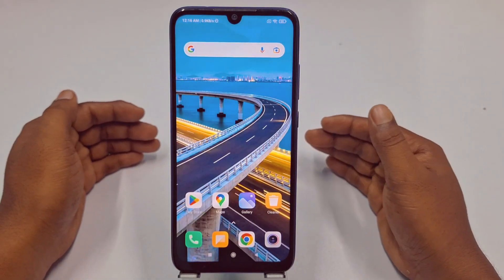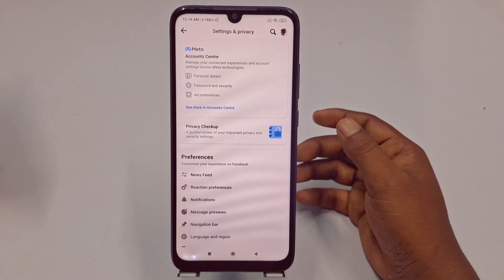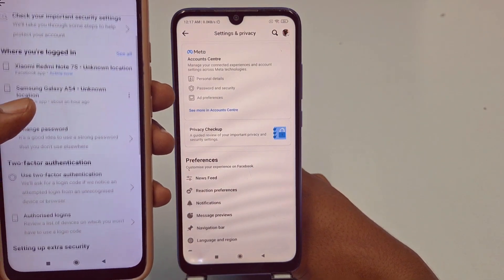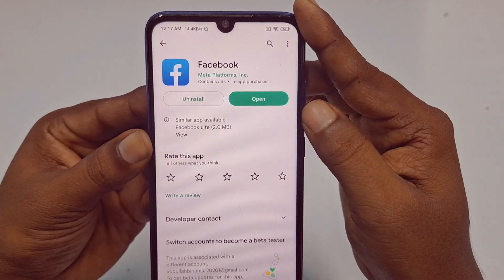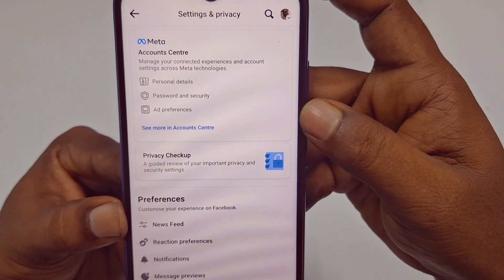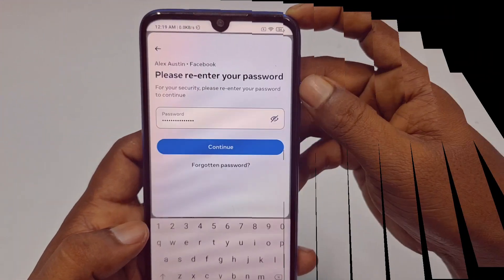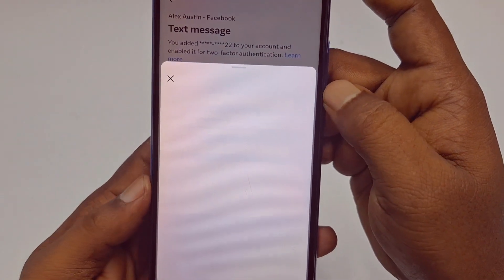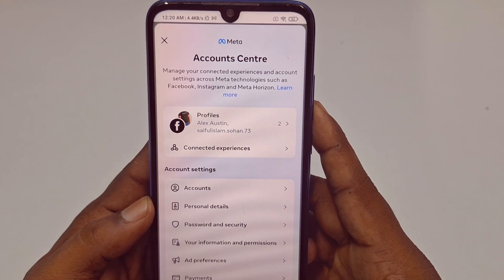Turn Off Two Factor Authentication in Facebook 2025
How to Turn Off Two Factor Authentication in Facebook. Turn Off Two Factor Authentication on Facebook. Disable Two Factor Authentication in Facebook.

In this video, we will show you how to turn off two-factor authentication (2FA) in Facebook. Two-factor authentication adds an extra layer of security to your Facebook account, but if you no longer wish to use it or prefer a different method, we've got you covered.

Follow our easy step-by-step tutorial as we guide you through the process of disabling 2FA in Facebook. Our instructions are clear and concise, ensuring that you can complete the procedure quickly and effortlessly.

Your account security is our priority, and we're here to assist you every step of the way.